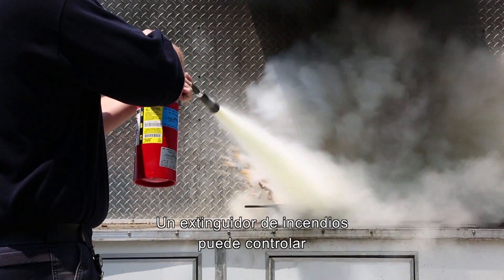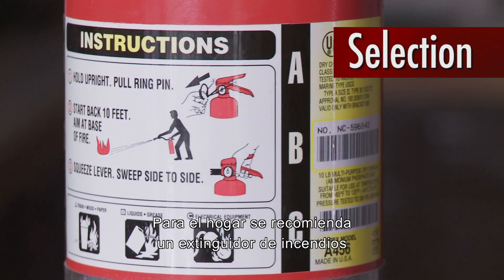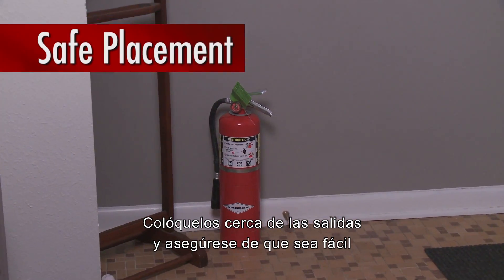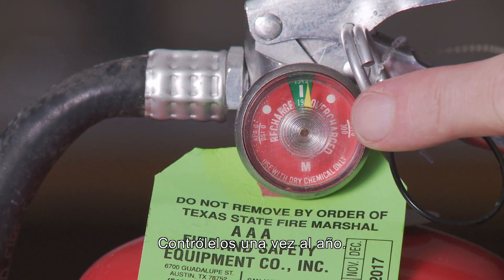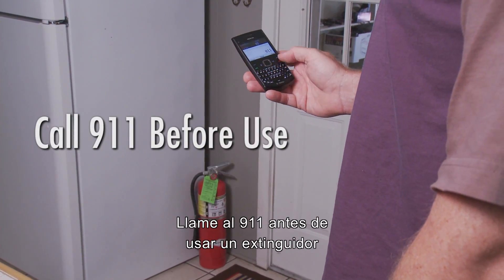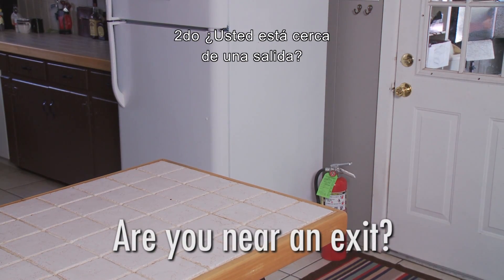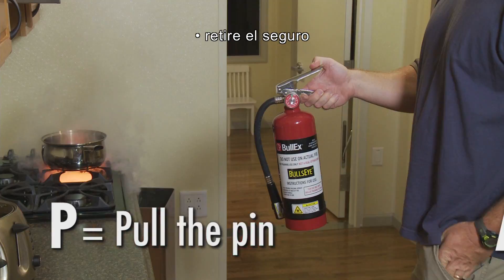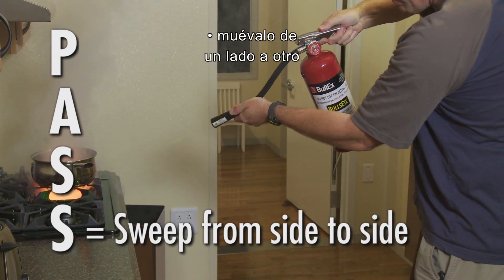FEMA Grant Information - Spanish (2 of 4)